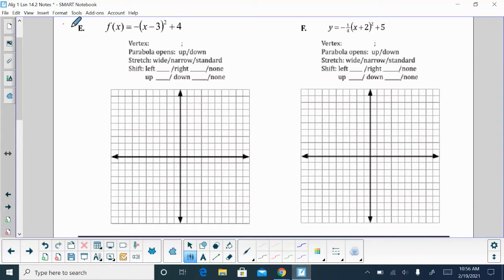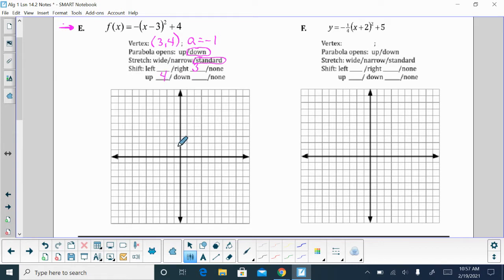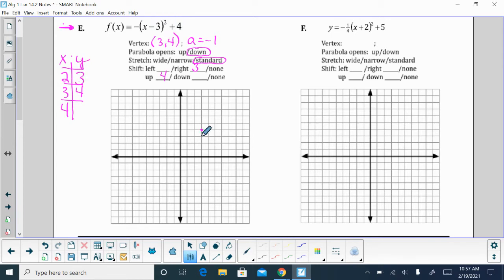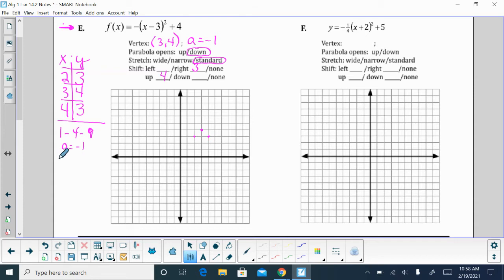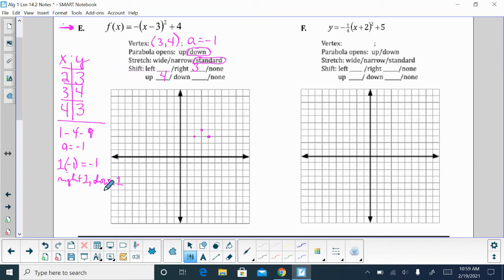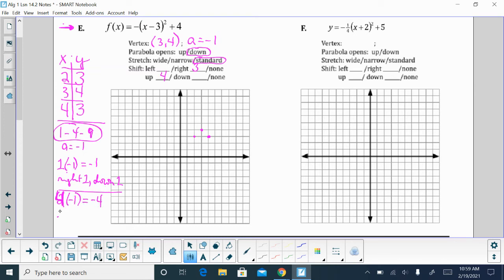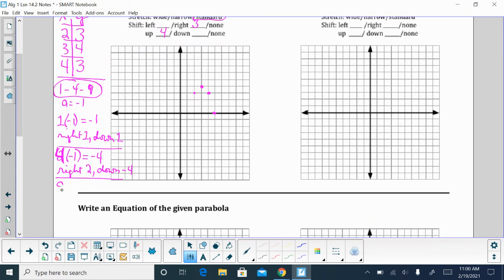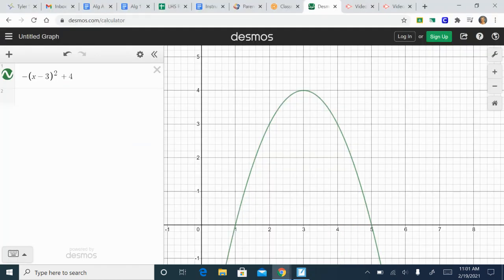Ex E Graphing Quads in Vertex Form